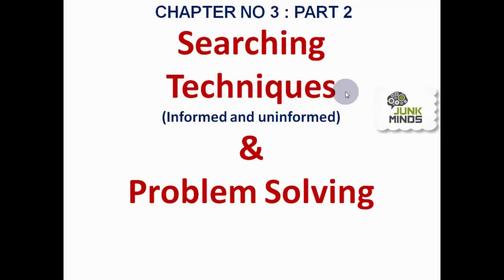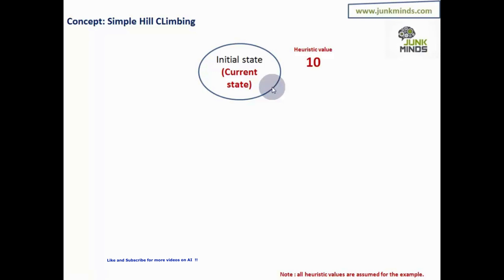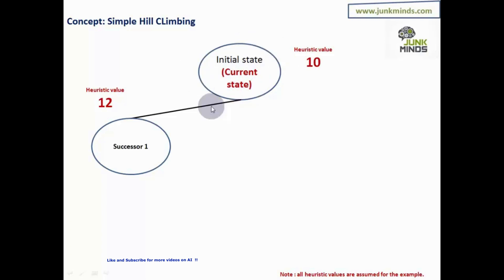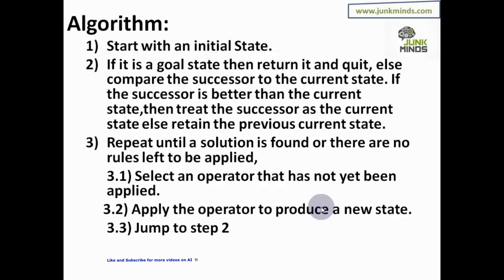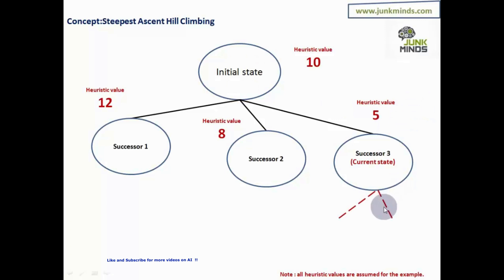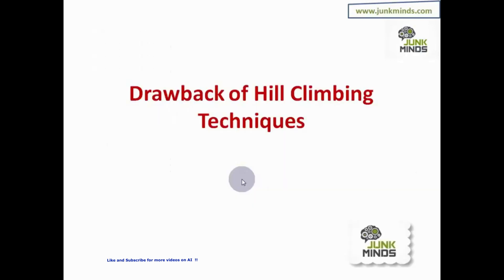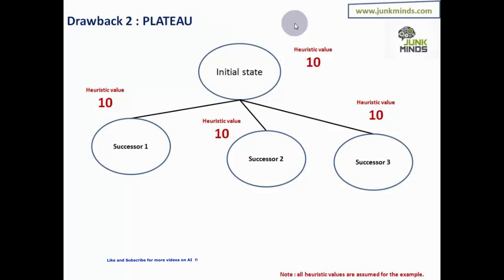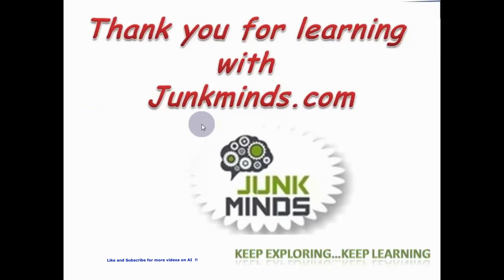Hill Climbing Algorithms - Simple Hill climbing & Steepest Ascent Hill Climbing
This short video covers the concepts of Simple and Steepest ascent hill climbing algorithms from the very basics.